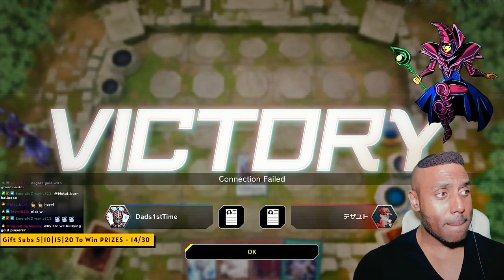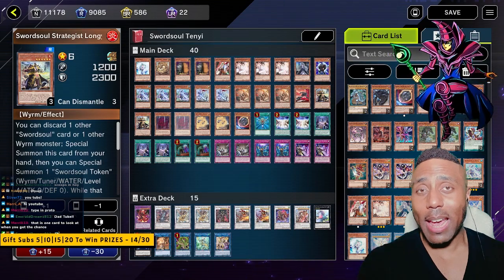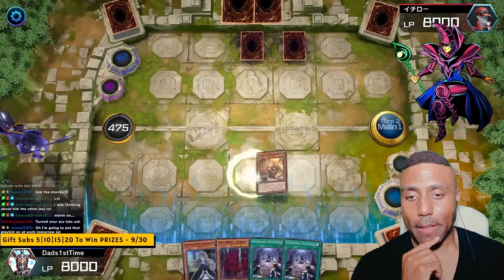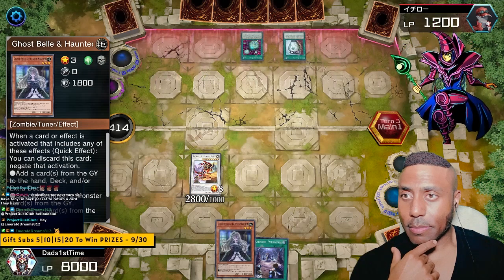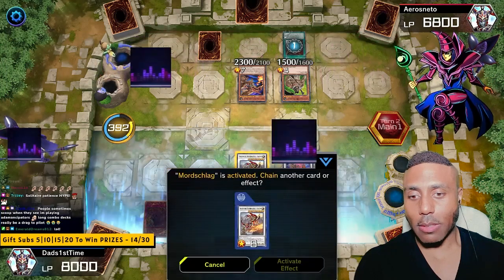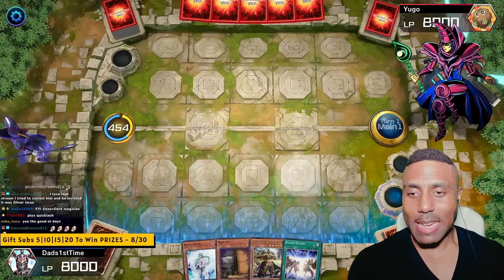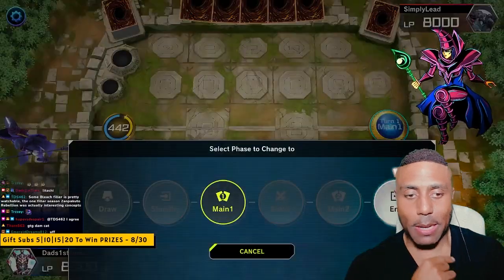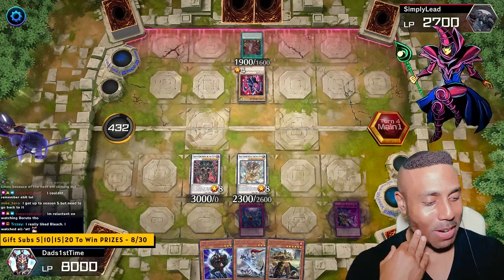How to Play Swordsoul Tenyi EASY Step by Step! [Yu-Gi-Oh! Master Duel]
I break down Swordsoul Tenyi in a simple step-by-step combo, made for beginners and returning duelists to Master Duel.  The core of this deck is all about getting out 2 big boss monsters on turn 1 using two easy strategies.

This deck can control the field quickly and the hand traps/backrow are a great complement to an already fantastic top tier deck!

Want to catch REAL duels in a row, where you're not being shown only the WINNING matches.

Do you have a deck that you think can destroy the Meta as well?

The Deck List Total 40 Cards

Monsters:
3x - Ash Blossom & Joyous Spring
3x - Swordsoul Mo Ye
3x - Incredible Ecclesia, the Virtuous
2x - Maxx “C”
2x - Swordsoul Taia
2x - Swordsoul Strategist Longyuan
2x - Tenyi Spirit - Vishuda
2x - Tenyi Spirit - Ashuna
1x - Effect Veiler
1x - Tenyi Spirit - Adhara
1x - Ghost Ogre & Snow Rabbit
1x - Ghost Belle & Haunted Mansion
1x - Destiny HERO - Celestial
1x - Destiny HERO - Dasher
1x - Nibiru, the Primal Being

Spells:
3x - Swordsoul Emergence
2x - Fusion Destiny
2x - Call of the Grave
1x - Monster Reborn

Traps:
2x - Evenly Matched
2x - Infinite Impermanence
2x - Swordsoul Blackout

Extra Deck Total Cards 15

Fusion Monsters:
1x - Destiny HERO - Destroyer Phoenix Enforcer
Synchro Monster:
2x - Baxia, Brightness if the Yang Zing
2x - Swordsoul Grandmaster - Chixiao
1x - Yazi, Evil of the Yang Zing
1x - Draco Berserker of the Tenyi
1x - Bayonne de Fleur
1x - Swordsoul Supreme Sovereign - Chengying
XYZ Monsters:
1x - Divine Arsenal AA - ZEUS - Sky Thunder
1x - Number 41: Bagooska the Terribly Tired Tapir
Link Monsters:
1x - Monk if the Tenyi
1x - Predaplant Verte Anaconda
1x - Apollousa, Bow of the Goddess
1x - Accesscode Talker

0:00 - Intro
0:35 - Deck Tutorial
5:33 - vs. Cyber Dragons
9:05 - vs. Combo Stun
12:49 - vs. Instant Scoop
13:27 - vs. Destiny Hero DPE
15:38 - vs. Classic Dragon Control